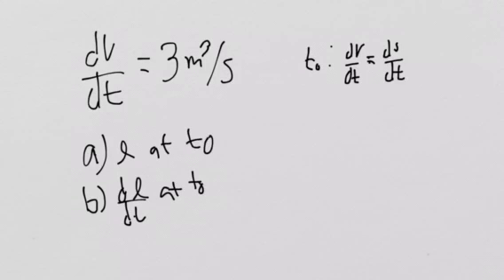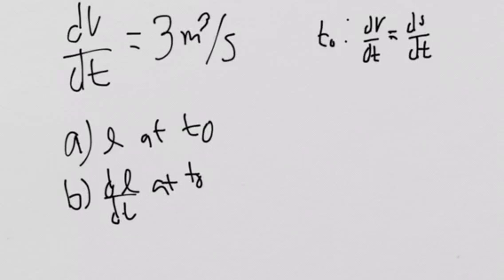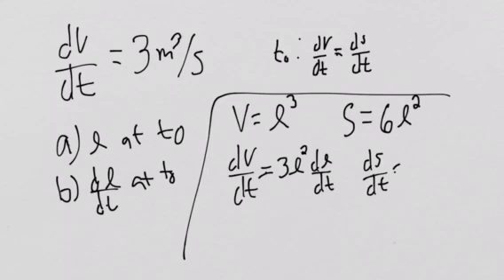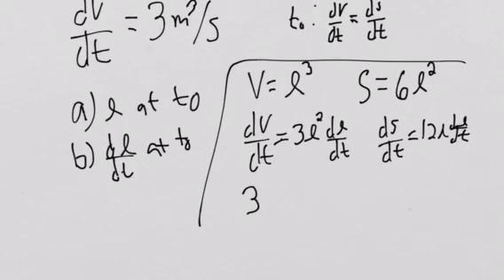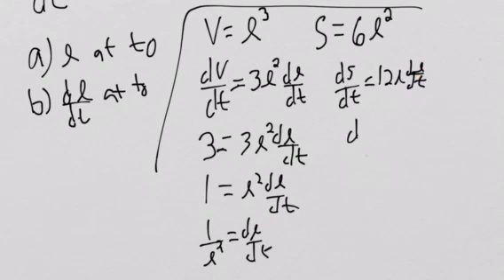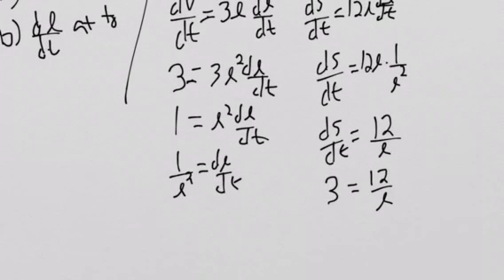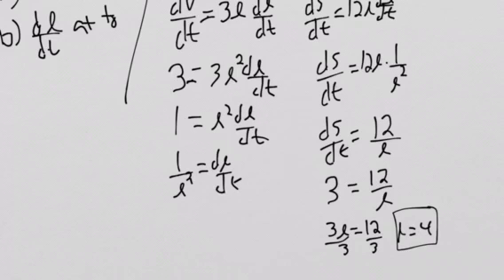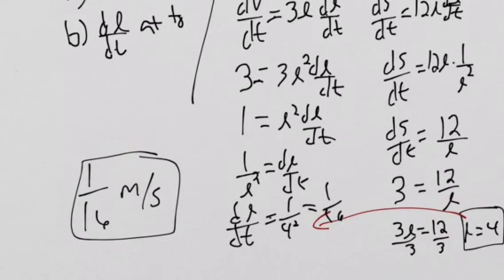Review packet chapter 2b #7